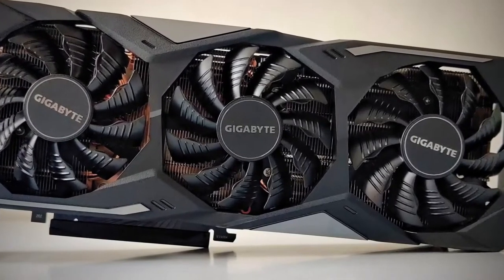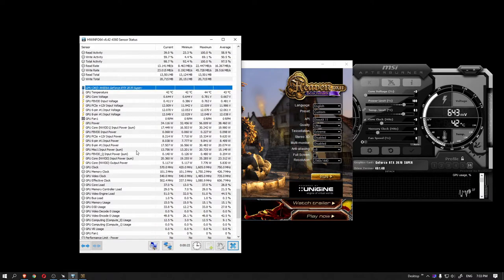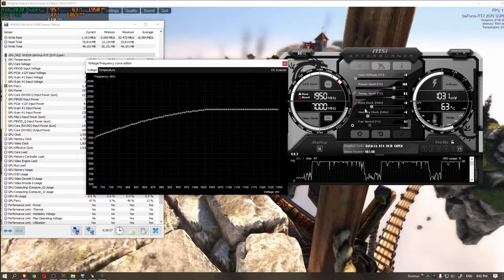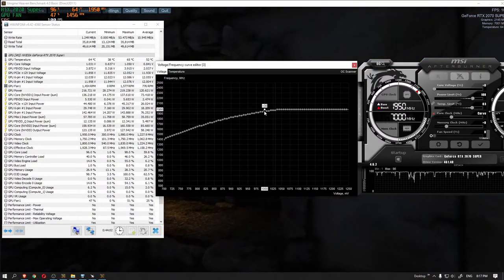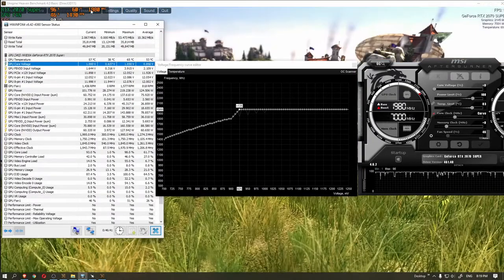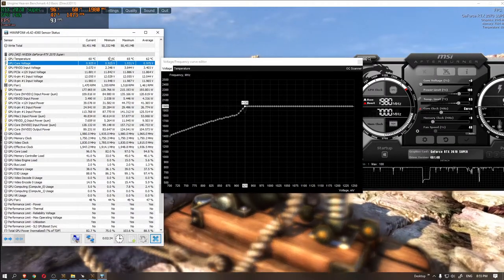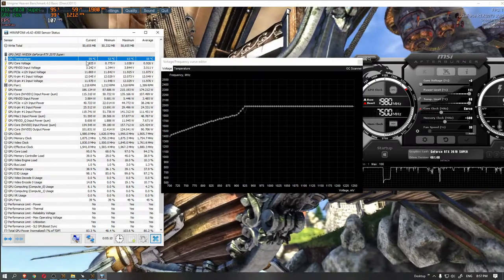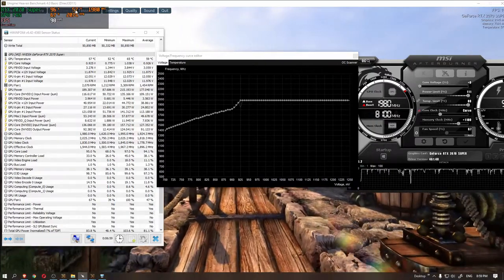How To Lower Temperature Of Graphics Card - The Ultimate GPU Undervolting Guide/Less Fan Noise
Does your graphics card make a lot of noise? Is it getting very hot and causing thermal throttling resulting into less performance?
This video demonstrates how to undervolt your GPU to resolve all those issues!

TIMESTAMPS
0:00 Intro
0:30 Prerequisites
1:19 Undervolting
6:30 Tips and tricks
8:00 Conclusion and recommendation
8:37 Outro